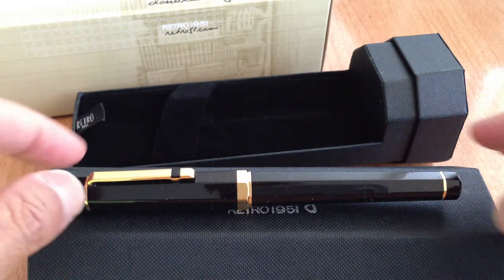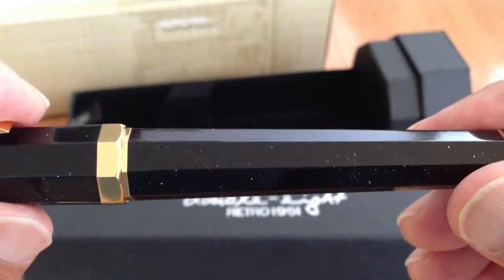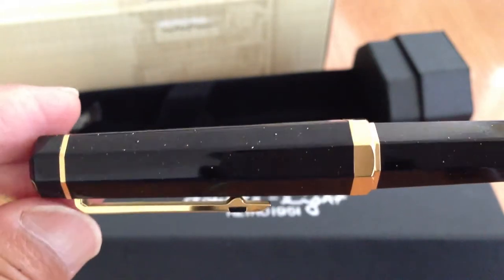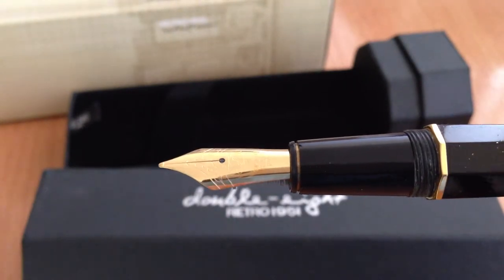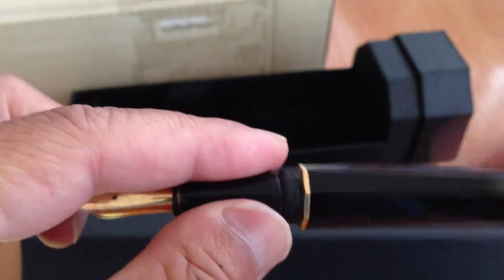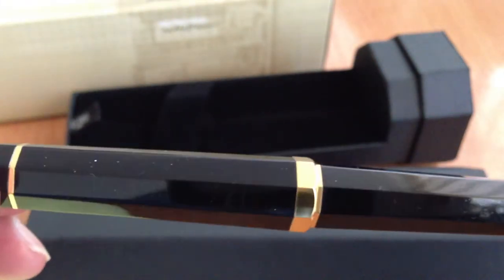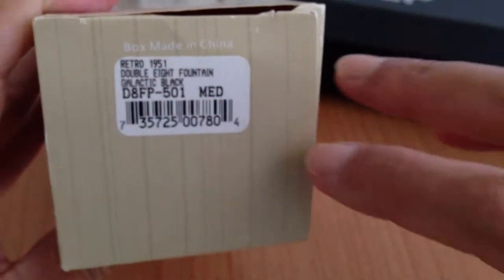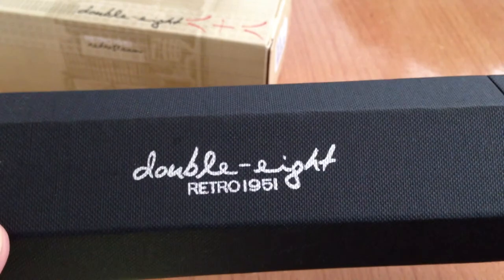Retro 51 Double Eight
Short video tour of the Retro 51 Double Eight